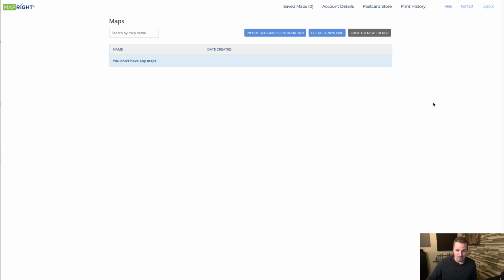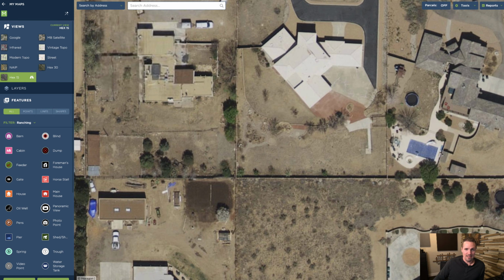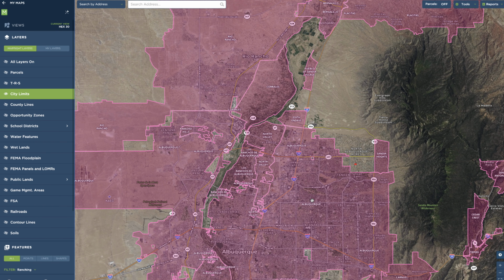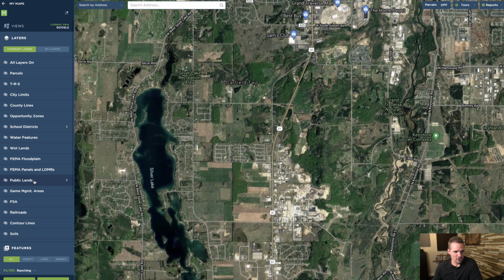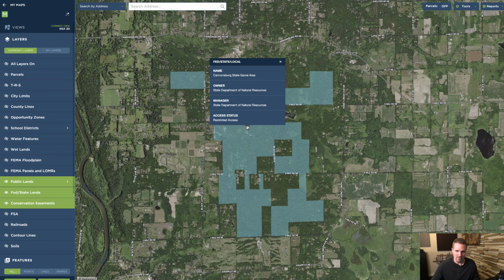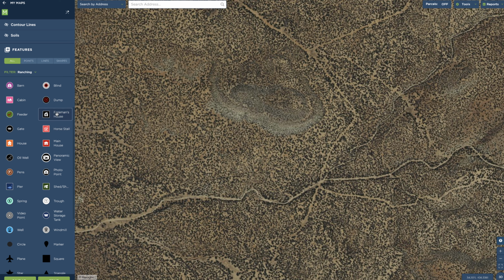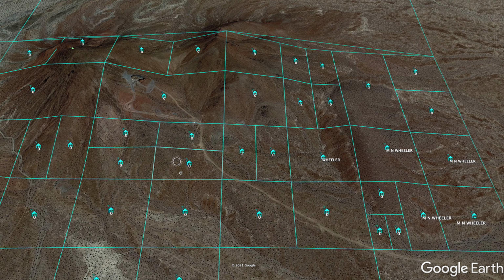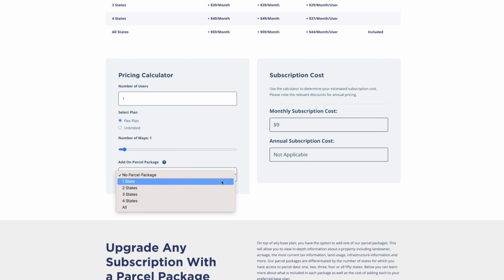Land ID (MapRight) Review: Easy land due diligence and property research online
MapRight is a web-based mapping tool that can be used by a lot of different industries for a lot of different purposes. As a land investor, I can use this to quickly glance at parcel lines, property features, characteristics, ownership info, and A LOT more. In this video, I'll show you around the software so you can see all the most notable and useful tools. This isn't intended to show you everything you can use it for, but you'll probably see 80% of it in this video.

0:00 - Intro to MapRight
0:36 - Getting Started with MapRight
1:25 - A tour of the “Views” sidebar
1:48 - How infrared maps work
2:22 - How the vintage and modern topo maps work
3:17 - The difference between Hex 30 and Hex 15 maps
3:44 - How the Parcels layer works
4:16 - Highlighting and outlining one or multiple parcels
5:13 - How the T-R-S (Townships Range Section) layer works
5:54 - How to read legal descriptions
6:05 - How the City Limits layer works
7:20 - How the County Lines layer works
7:35 - How the Opportunity Zones layer works
7:58 - How the School Districts layer works
8:24 - How the Water Features layer works
8:38 - How the Wetlands layer works
9:30 - How the FEMA Panels and LOMRs layer works
9:45 - How the FEMA Floodplain layer works
10:36 - Data gaps in the floodplain, wetlands, and water features map layers
12:19 - How the Public Lands layer works
12:46 - How the Railroads layer works
13:01 - How the Contour Lines layer works
13:42 - How the Soils layer works
14:27 - Why does the soil type matter?
14:42 - How a Perc Test works
15:03 - A tour of the “Features” sidebar
16:03 - An example of an interactive, shareable map
17:21 - Using the 3D map view
17:33 - Getting the coordinates of a location
17:43 - Searching for a property by address, owner name or parcel number
18:08 - MapRight vs. Parlay 2.0
19:00 - How to draw 3D polygons in Google Earth
19:28 - My final assessment. Is MapRight worth the money or not?
20:08 - MapRight Mobile Apps
12:45 - MapRight Pricing